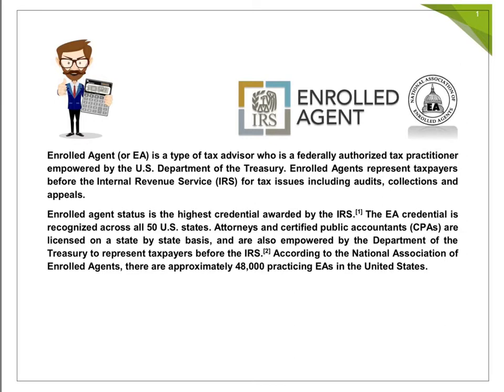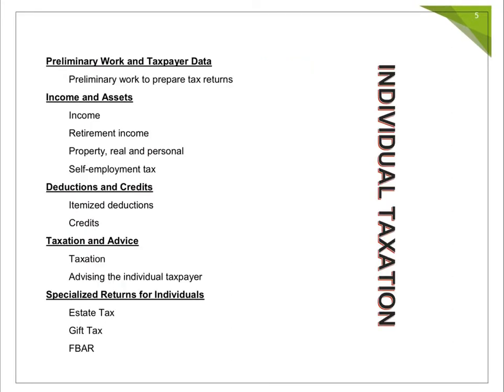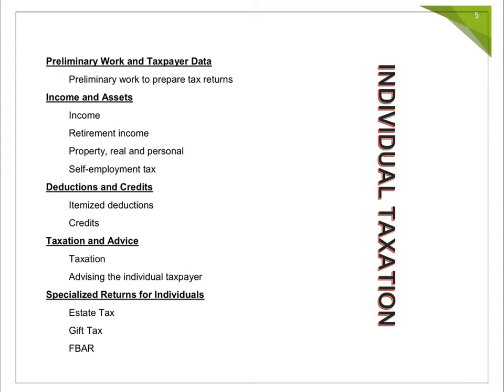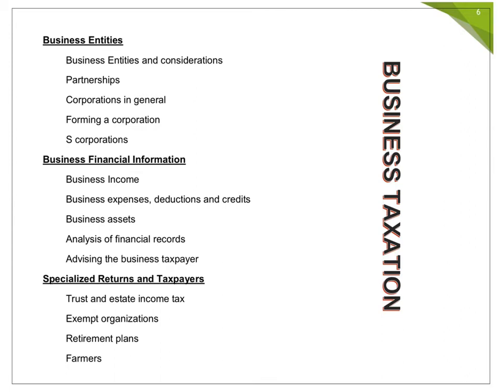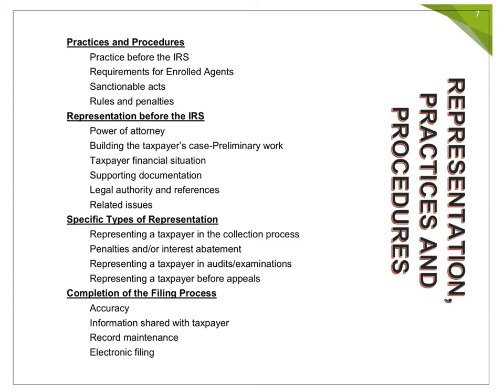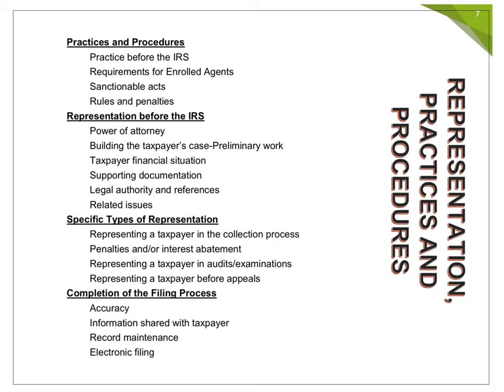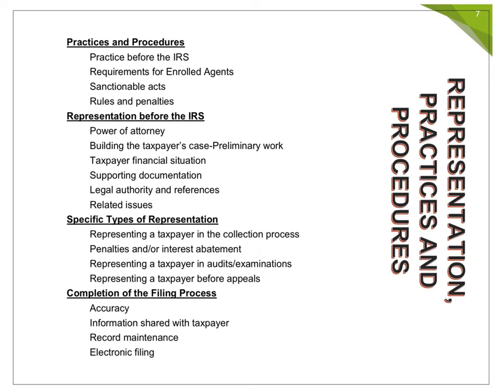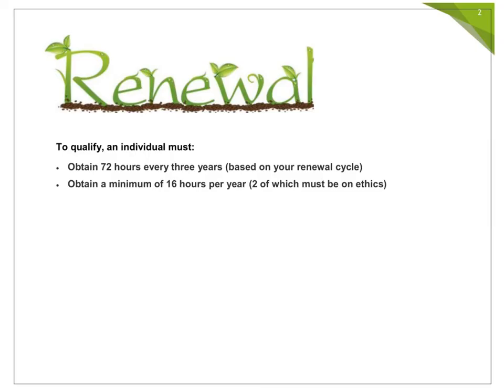Become an Enrolled Agent (EA)